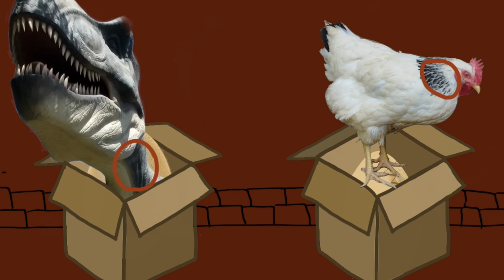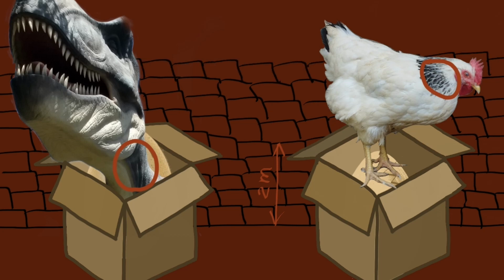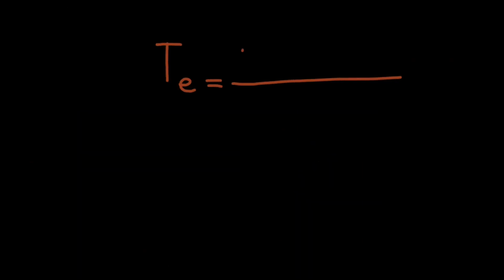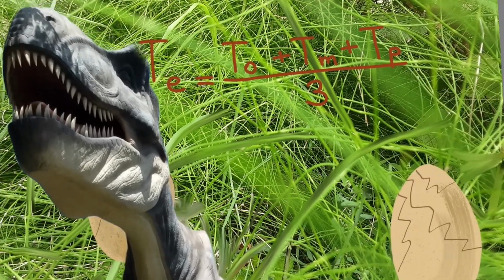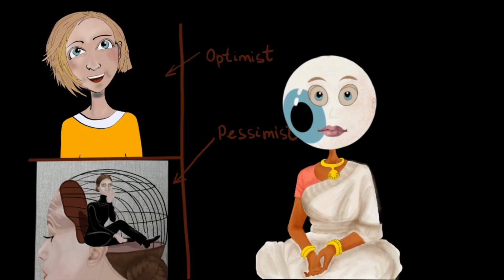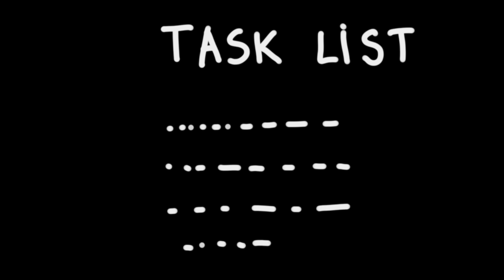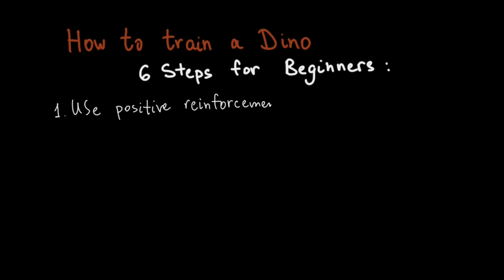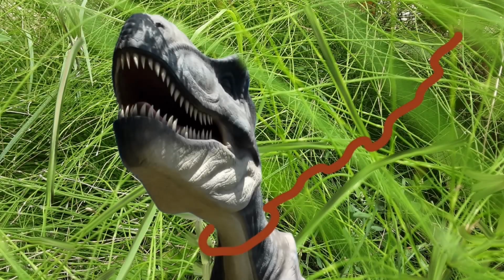Estimating mindfully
In this video I describe the 4 most common ways to estimate:
analogous, parametric, 3-point estimating and bottom-up estimations on the example of two eggs hatching.